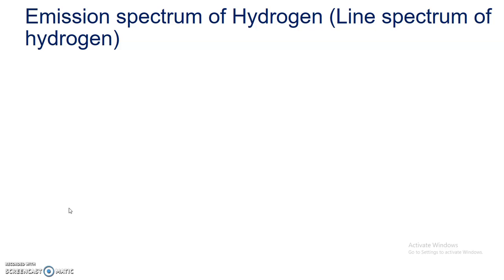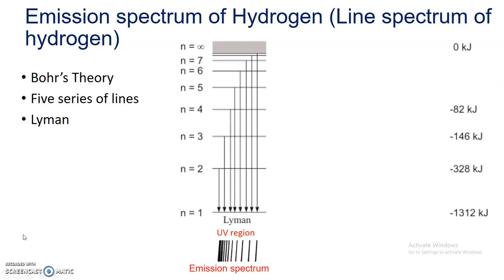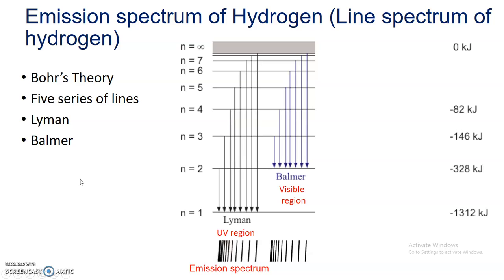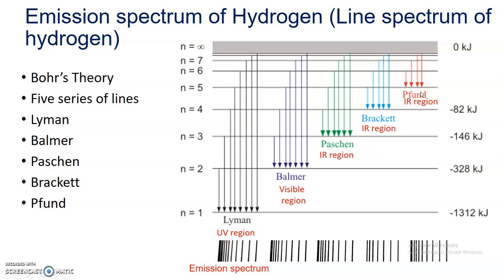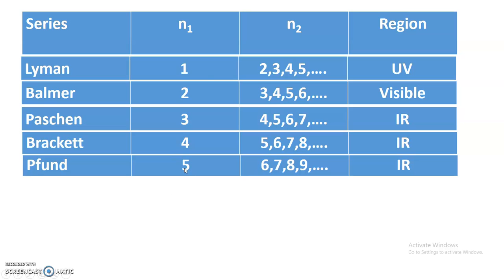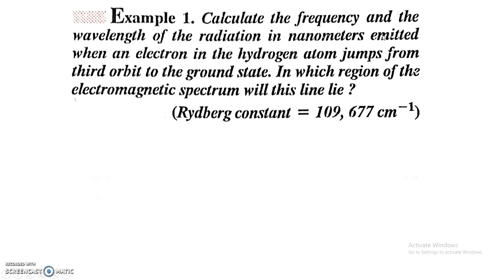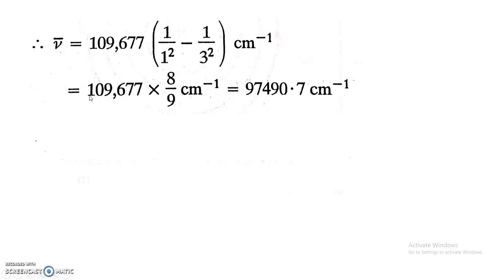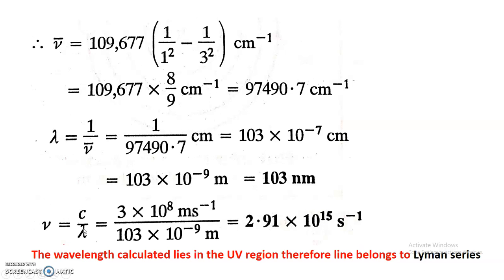Atomic Structure 3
Emission spectra of the Hydrogen